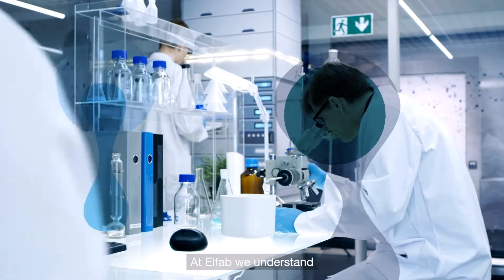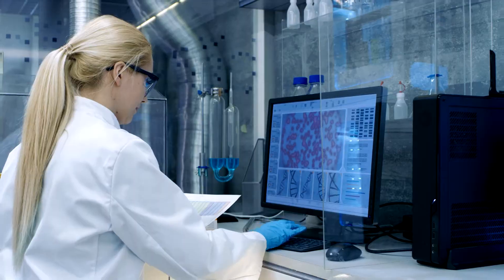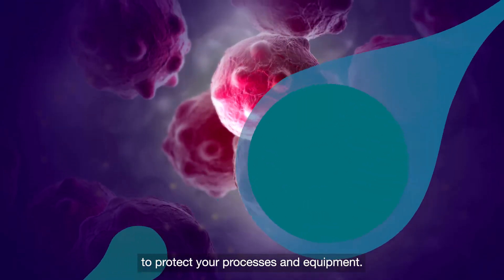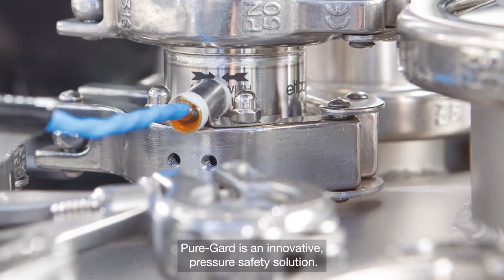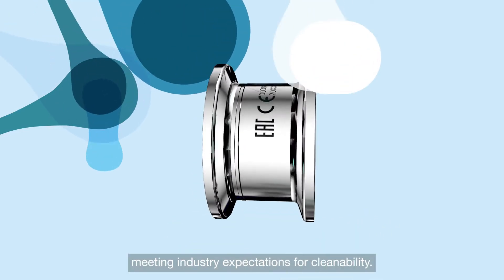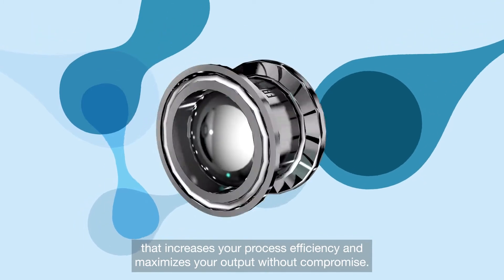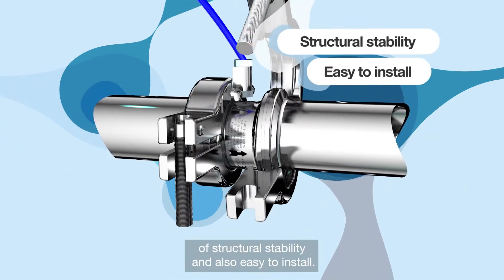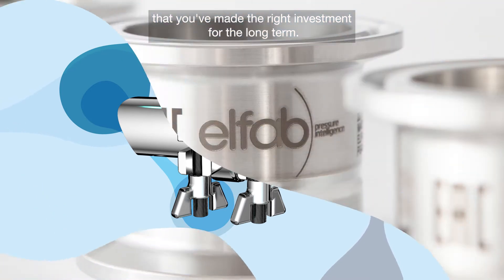Pure-Gard: an innovative, welded sanitary pressure relief solution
OsecoElfab's Pure-Gard is an innovative pressure safety solution designed for use in sanitary and aseptic applications. It is unique in its robust, one-piece design, meeting industry expectations for cleanability.

We know that biotech and pharmaceutical companies need to increase their process efficiency and maximise output to meet the needs of today's patients. We also know that these companies will never compromise with the work they do. That's why we developed Pure-Gard, which features a crevice- and dimple-free design, structural stability and an extended product life. The unique, one-piece design also allows you to change the gaskets without needing to change the disc.

Your customers trust in your solutions to save their lives. That’s why we deliver technology you can trust.